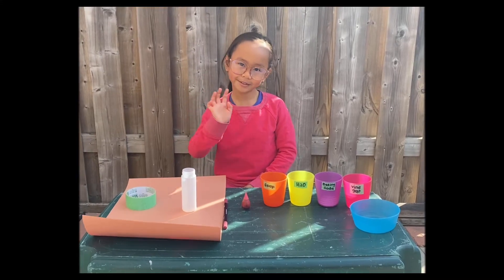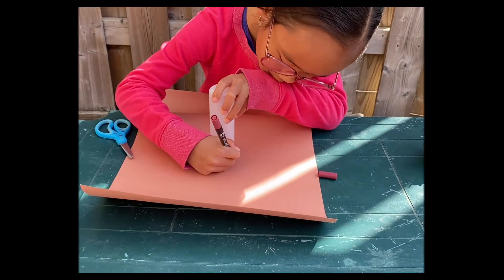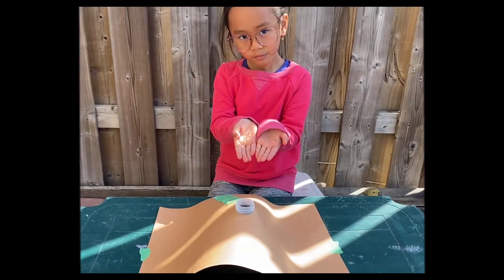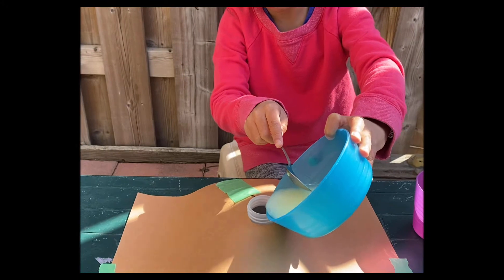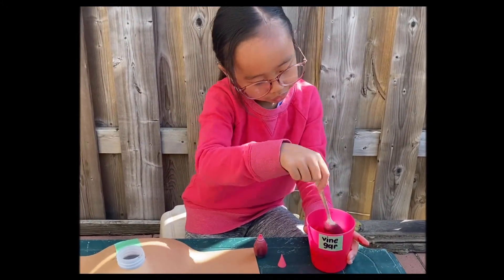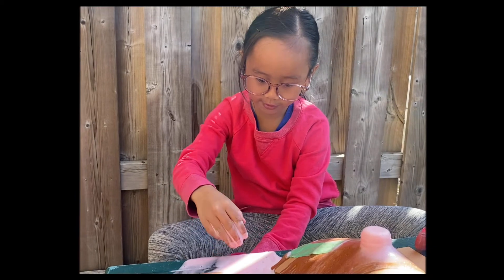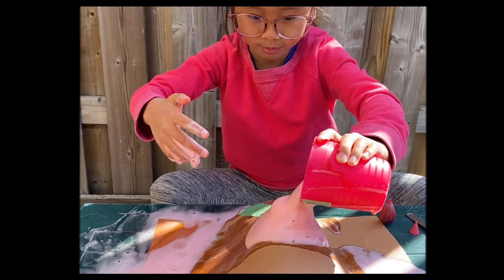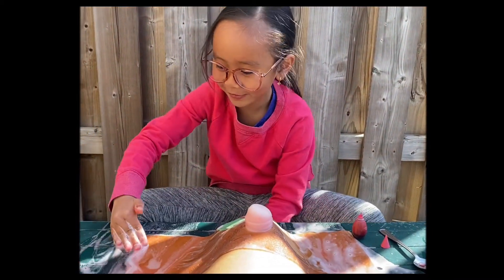🌋 How to Make a Volcano Science Experiment 👩🏻‍🔬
This experiment was so much fun! Here’s what you’ll need to make one at home:

Volcano model:
Paper
Plastic bottle
Pencil
Tape

For the eruption:
Small bowl
Cup
1 tbsp baking soda
1 tbsp dish soap
2 tbsp water
1/2 cup vinegar
Food colouring